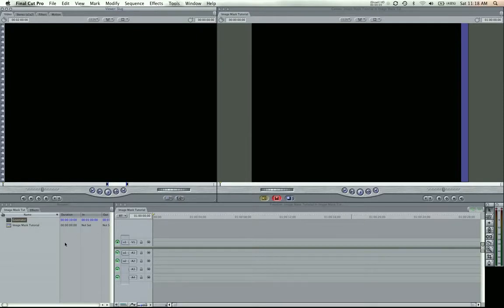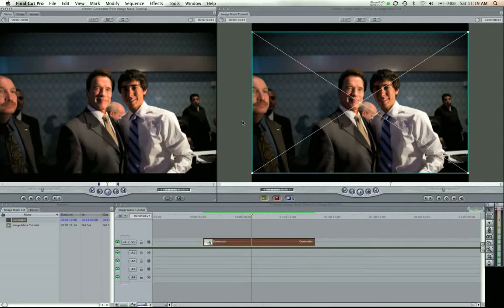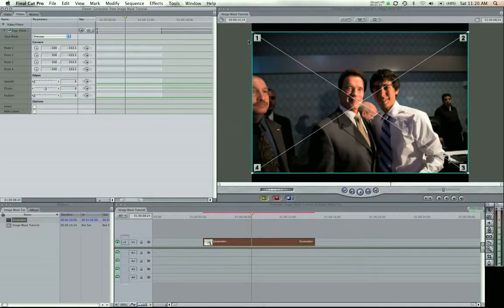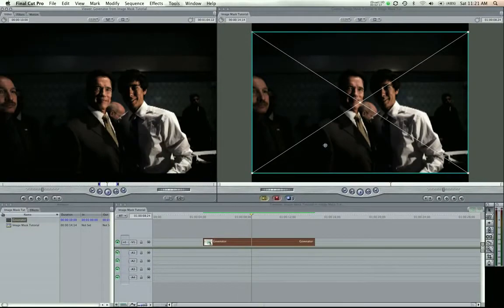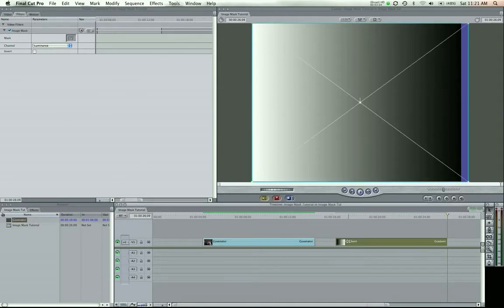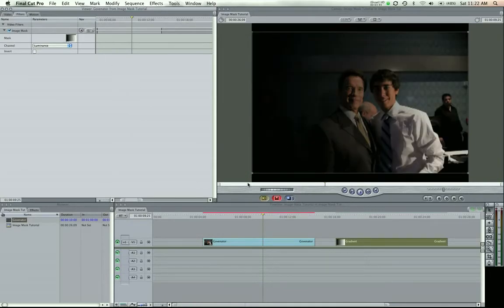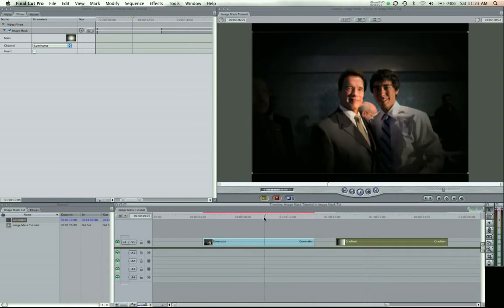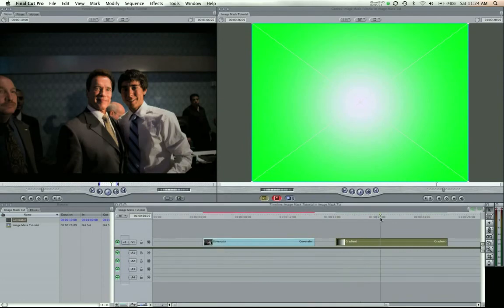Final Cut Pro - An Advanced Effect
Learn how to create custom images masks in this video to create a neat effect in Final Cut Pro.